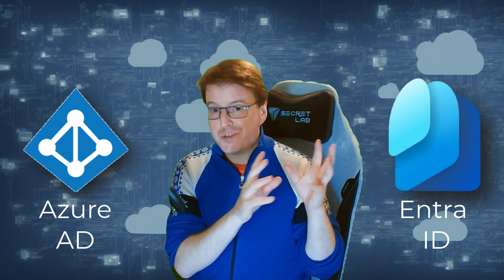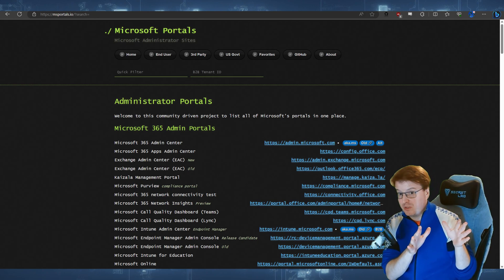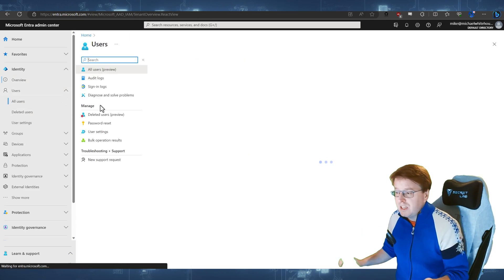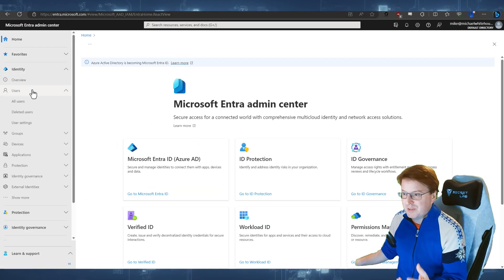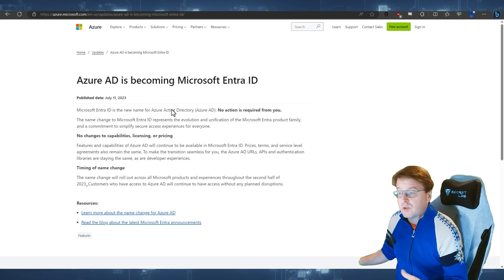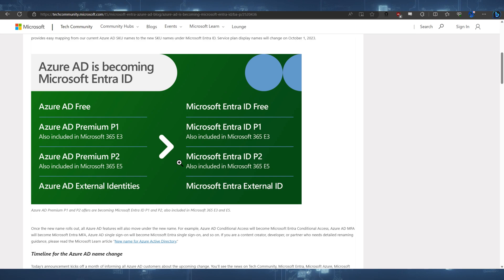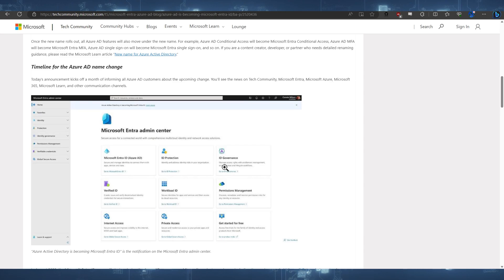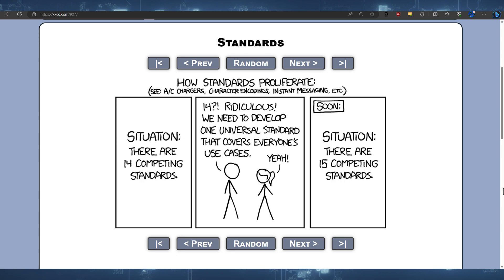Entra ID! Azure AD is no more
Ladies and gentlemen, today we have an exciting announcemen with Microsoft Entra. As part of Microsoft's ongoing efforts to simplify secure access experiences, Azure Active Directory (Azure AD) will now be known as Microsoft Entra ID.

Last year, Microsoft introduced Microsoft Entra as the new name for all its identity and access products. Azure AD became a vital component of the Microsoft Entra product family, which also includes two new offerings: Permissions Management and Verified ID. Over time, the Microsoft Entra product family expanded to include Identity Governance, External Identities, and Workload Identities.

By renaming Microsoft's flagship cloud identity product, Azure AD, to Microsoft Entra ID, and bringing all identity and secure access products under the Microsoft Entra umbrella, Microsoft aims to simplify the usage of its capabilities for security teams. This unified approach will enable better protection for various identities and access points. Moreover, the name "Microsoft Entra ID" aligns more closely with Microsoft's multicloud, multiplatform strategy, as an increasing number of customers embrace Microsoft's identity solution to securely connect their applications and resources.

Those who are currently using Azure AD or are in the process of deploying it within their organizations can continue to use the service seamlessly. All existing deployments, configurations, integrations, as well as capabilities and features, will remain unaffected.

The pricing, licensing plans, and service level agreements for Azure AD and Microsoft 365 plans including Azure AD will remain unchanged. Only the display names for the service plans will be modified.

To ensure a smooth transition, Microsoft will not be making any changes to the code that would impact functionality or disrupt your work. For example, existing login URLs, APIs, PowerShell cmdlets, and libraries within the Microsoft identity platform, such as Microsoft Authentication Library (MSAL), will remain the same.

Following a 30-day notification period starting on July 11, 2023, the name change will gradually roll out across various Microsoft experiences. The display names for SKUs and Service Plans will be updated on October 1, 2023. Microsoft anticipates completing most of the name text string changes in Microsoft services by the end of 2023.